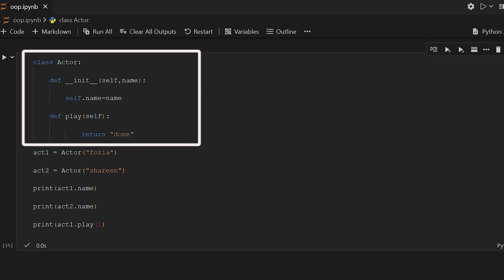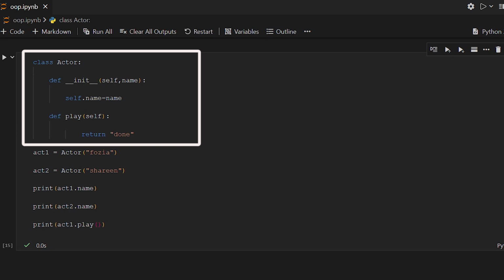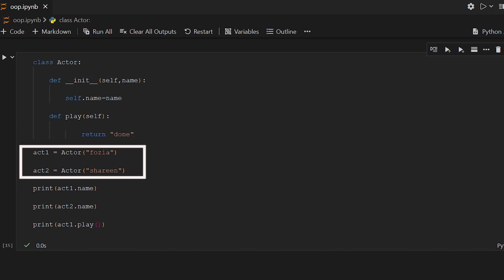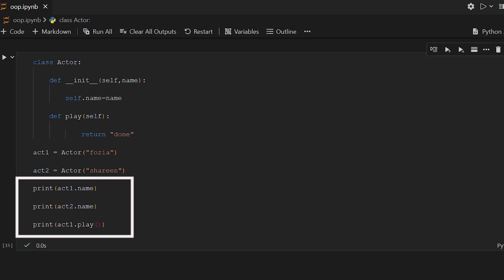What is Object Oriented Programming in Python | OOP in Python | Complete Tutorial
What is Object Oriented Programming in Python, Simplest way to learn OOP